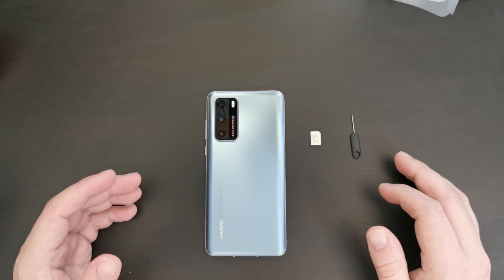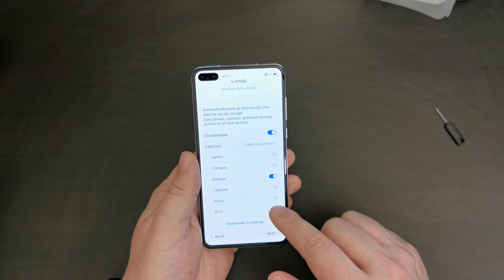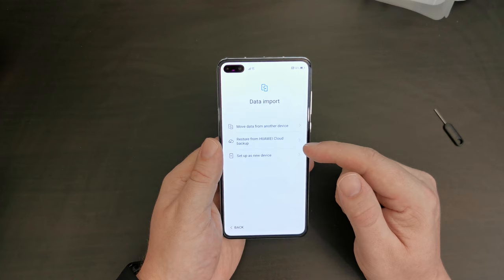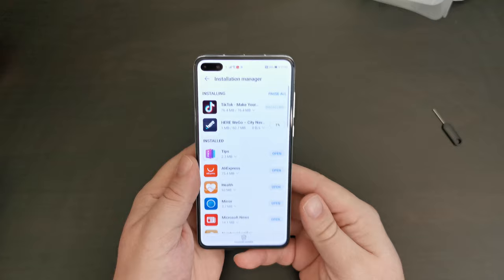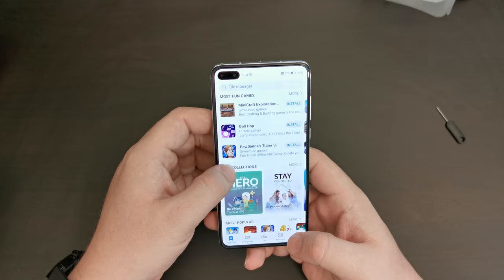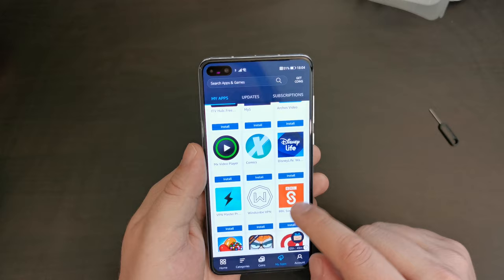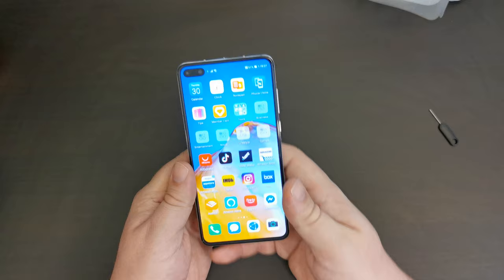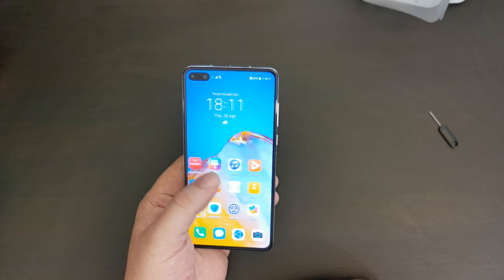Huawei P40 Setup - Setting up a Googleless smartphone with Hauwei AppGallery & Amazon AppStore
Our Chief Mobile Opinionist walks us through setting up the Huawei P40. As this is a device without Google services, most of the apps he needs are available in the Huawei AppGallery and the Amazon AppStore. This includes Microsoft Office, the Facebook, Instagram, Snapchat, Tik Tok, Telegram and Messenger apps.

Huawei P40 available to purchase on Amazon

Amazon AppStore